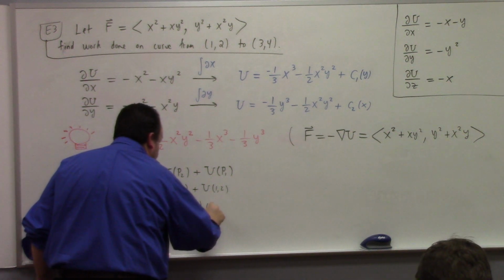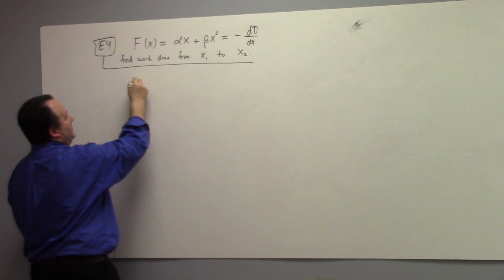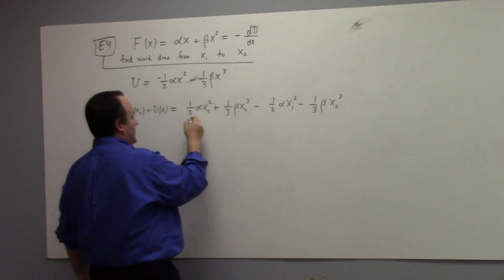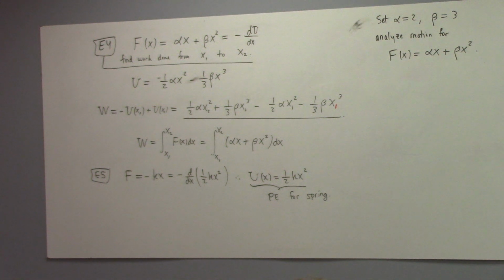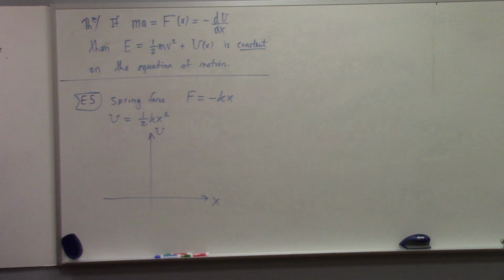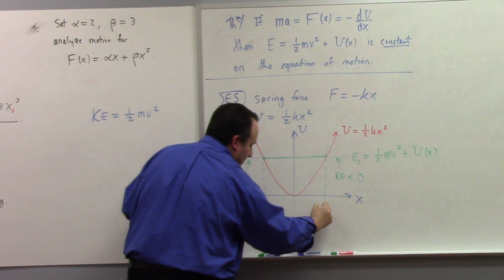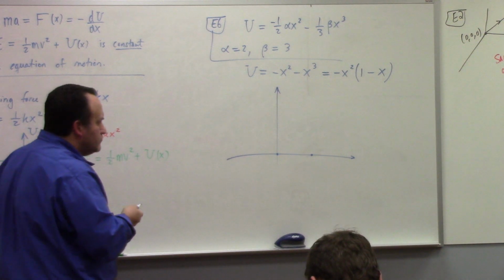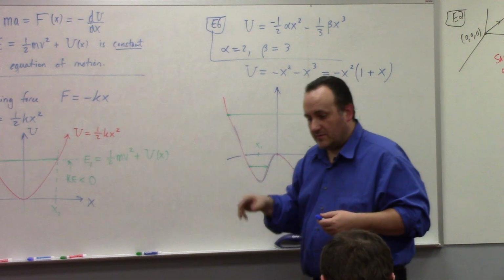Physics: conservative forces, work, power, PE diagrams, 2-17-23 part 2